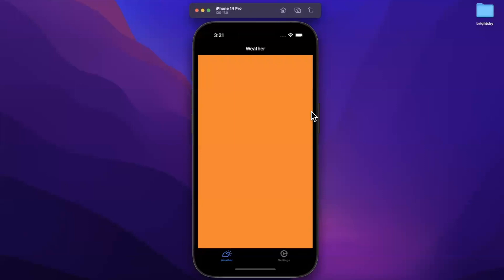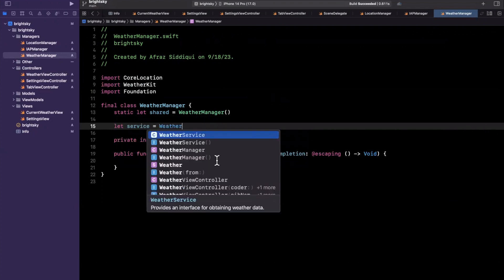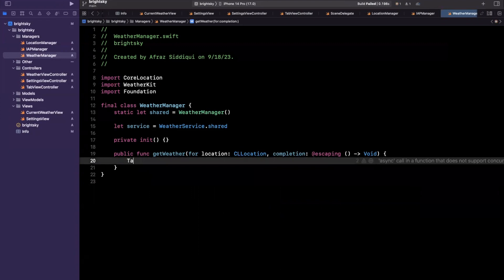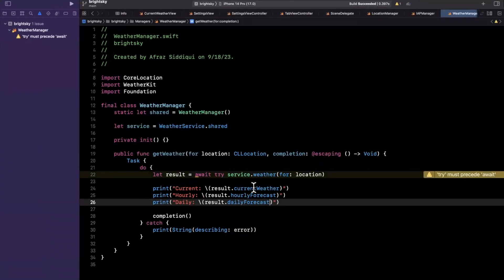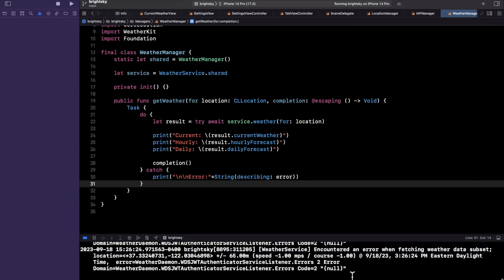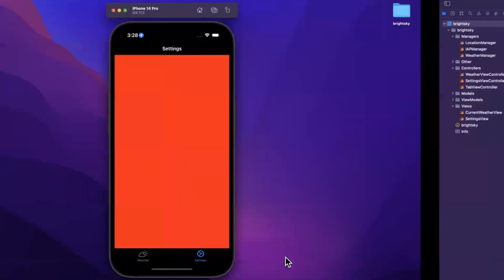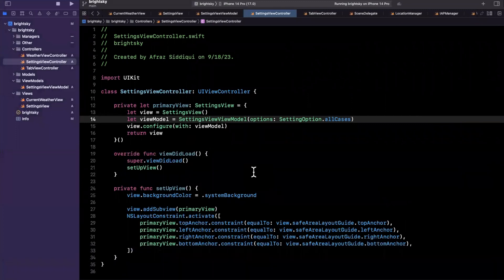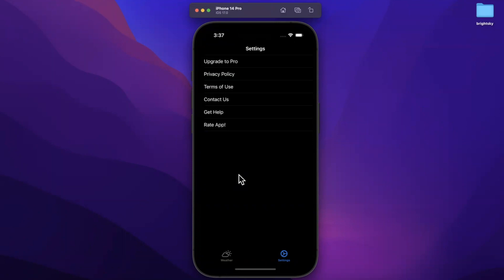Build BrightSky Weather App (iOS) – Part 3: Fetch Weather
In this video we will leverage Apple's WeatherKit framework to fetch the weather for the users current location. We will retain the current, daily, and hourly forecast that will be used later on to construct a beautiful weather experience.